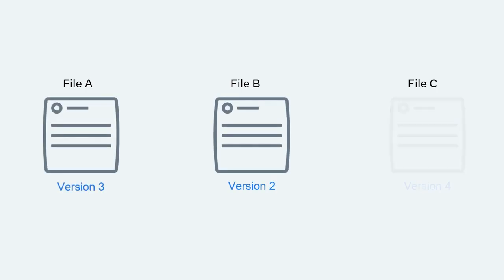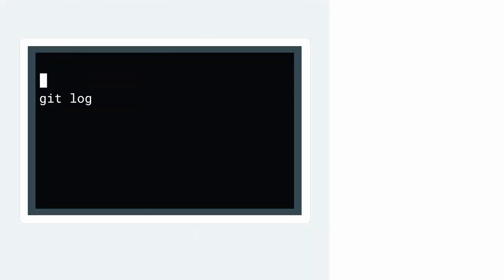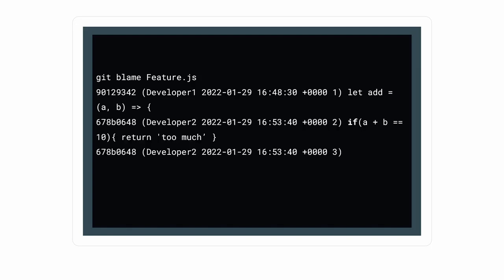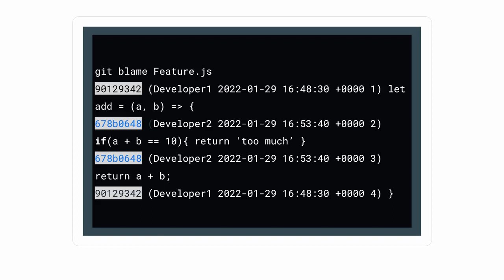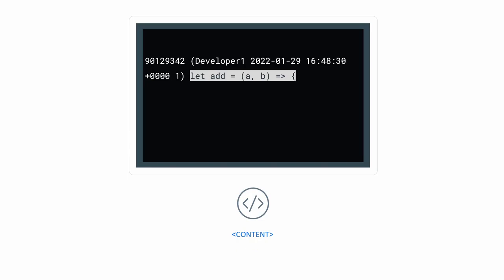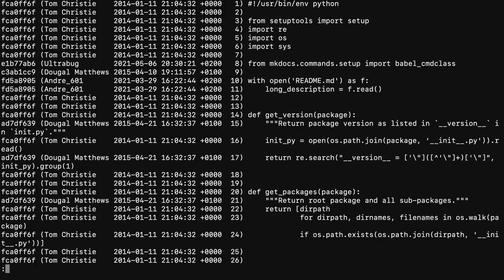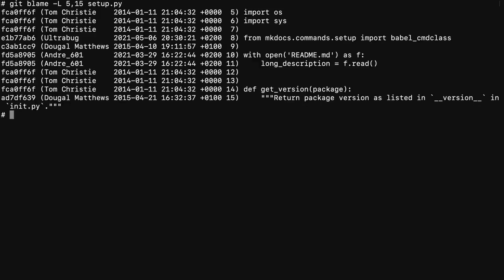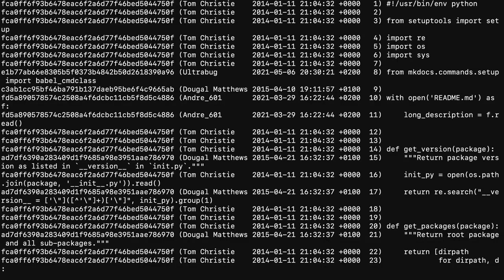Version Control: Blame